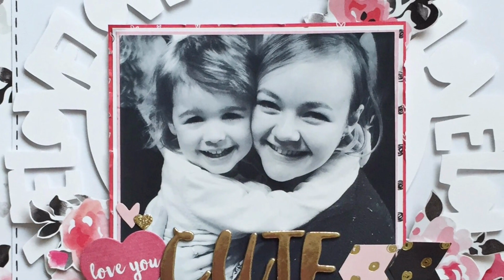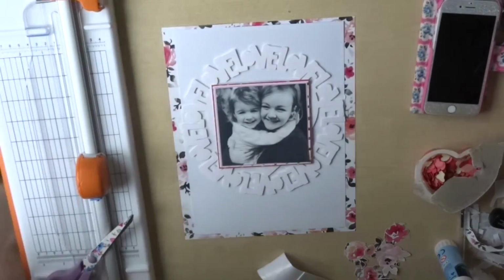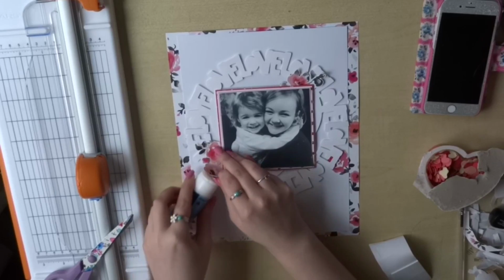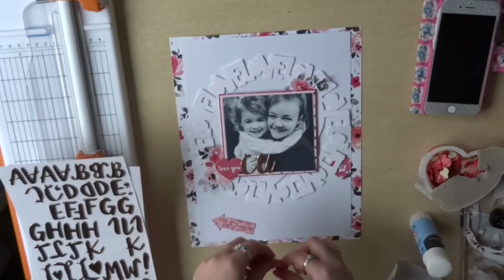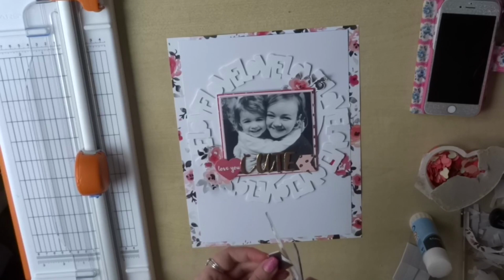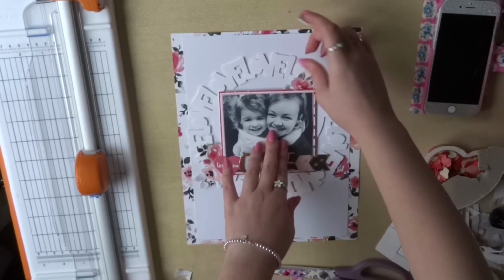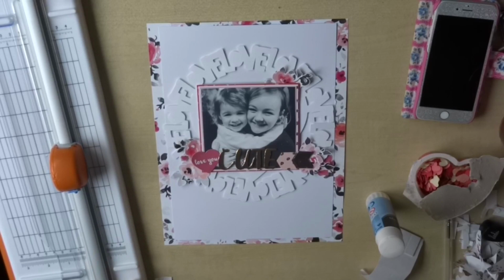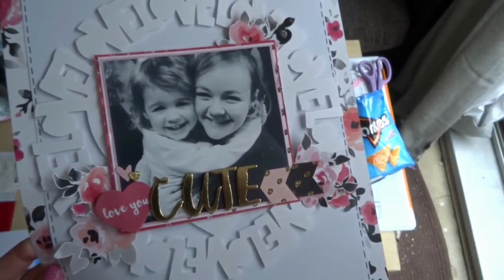Scrapbook Process #2 | "Cute" (Like For Ever Feb Kit)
Hi, my name is Chloé Murray and I'm a graduate from South East England. I currently vlog as a much-loved hobby.

21.

Can you upload a rabbit shed tour?
Sorry, no. I don't film pet videos any more and I think this is clear from the content I've been uploading for the last year/18 months :) I am moving soon and if my rabbit set-up turns out the way that I want, I may do a brief tour of it then.